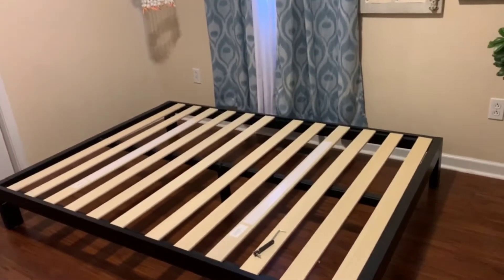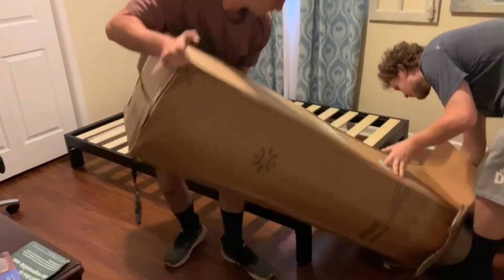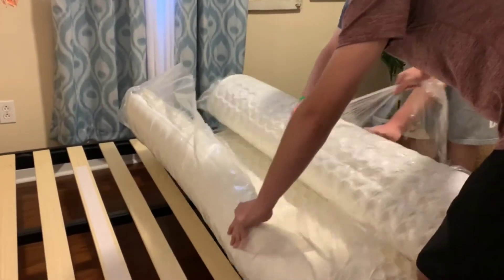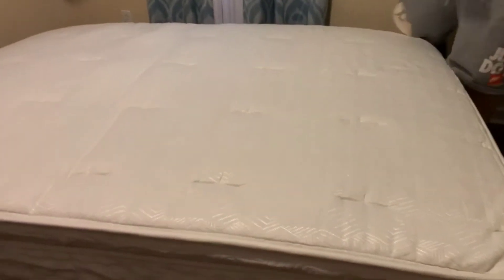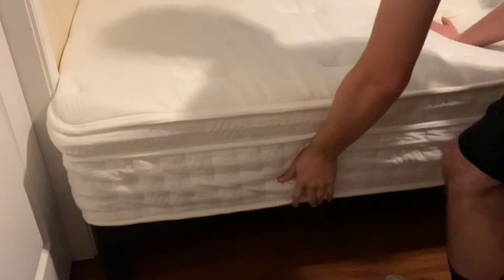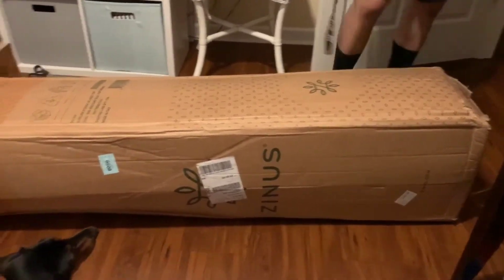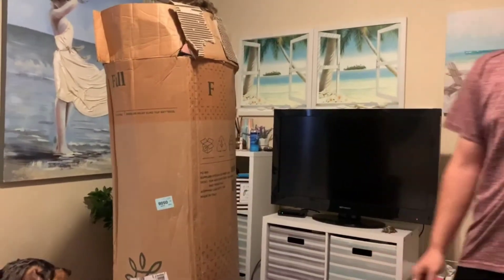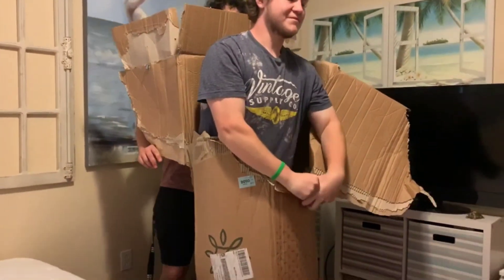Zinus 13 inch full size matress bed In a box sams club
13NightTherapyDeluxeEuroBoxTopSpringMattressFull
Modern Studio Platform 2000 Bed Frame - Full from sams club